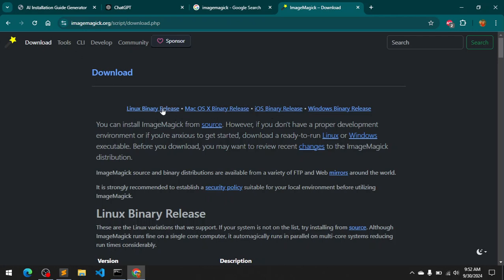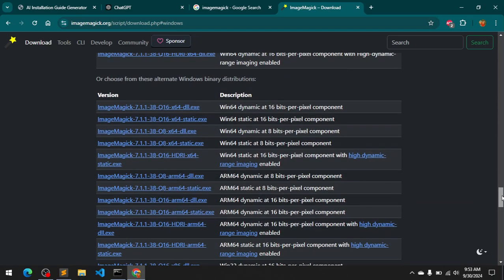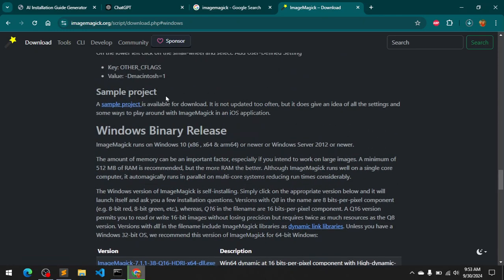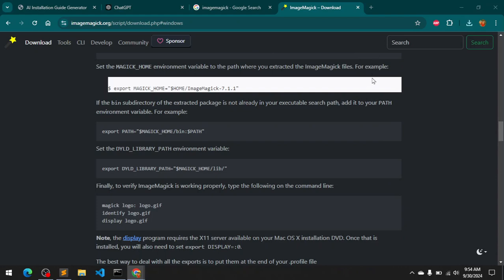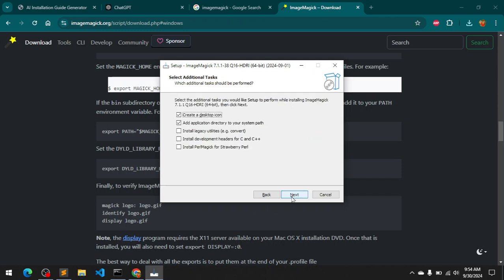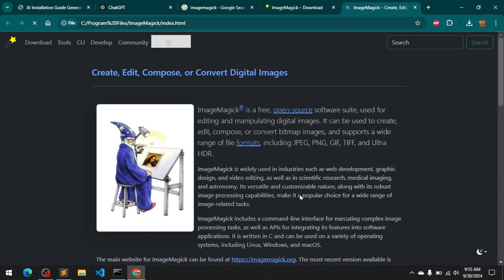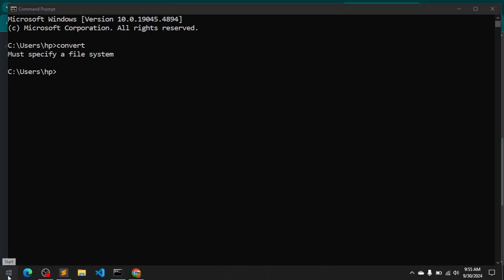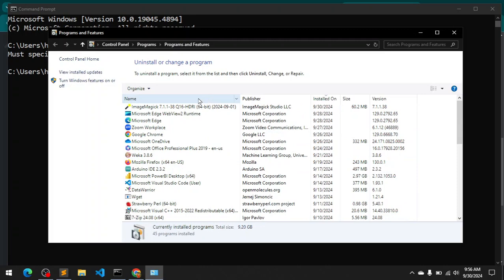How to installl imagemagick on Windows 10